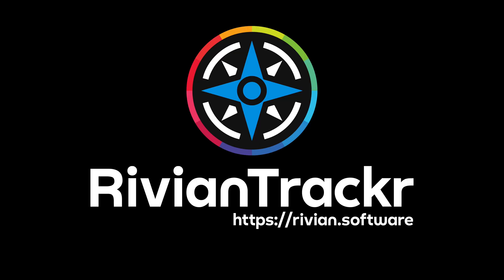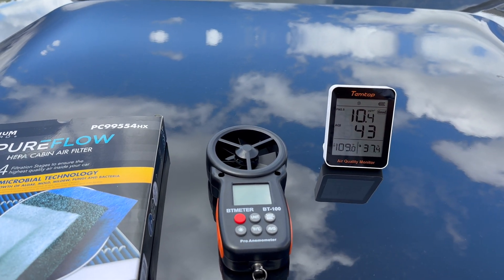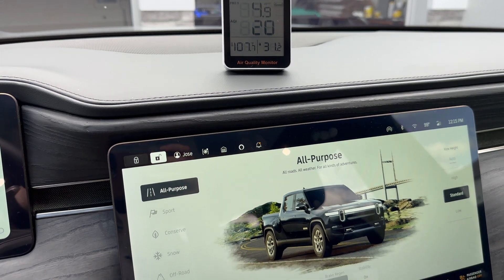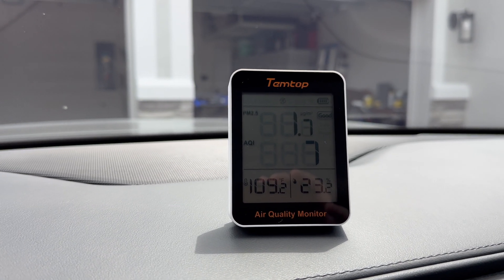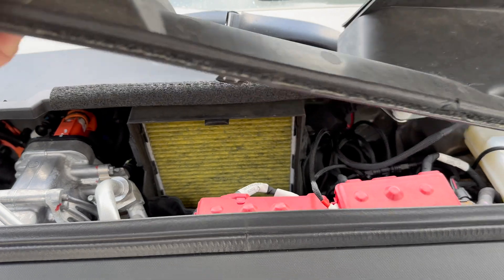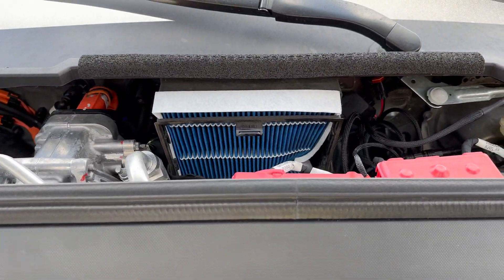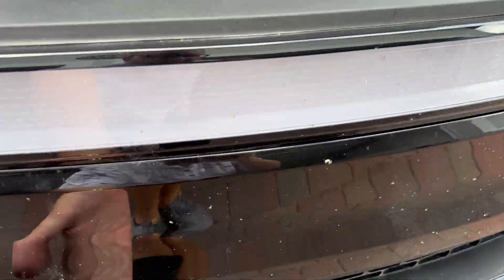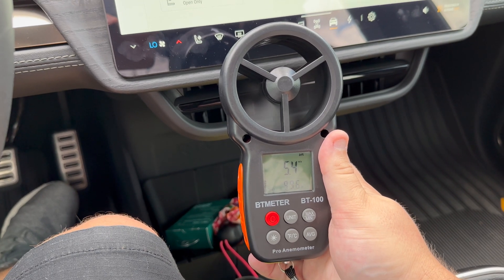Breathe Easy in Your Rivian: Install a HEPA Air Filter for Cleaner Cabin Air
Addressing the pressing issue of deteriorating Air Quality across specific regions in the United States and Canada, I embarked on a mission to enhance the air filtration system of the Rivian R1T. In a bid to counteract this challenge, I decided to explore the viability of swapping out the conventional cabin air filter with a HEPA alternative. Notably, Rivian currently doesn't offer a HEPA filter option, prompting me to venture onto Amazon's platform. There, I discovered a HEPA-filter variant that closely matched the dimensions of the original. Join me as I delve into this innovative upgrade, striving for cleaner and healthier driving experiences.

PureFlow HEPA Cabin Air Filter
Temtop Air Quality Monitor
Handheld Anemometer

Overall Results:
- Outside
- 52 AQI
- 13 PM2.5

- Standard Air filter
- 6 AQI
- 1.5 PM2.5
- 5.5 m/s wind speed

- HEPA Air filter
- 3 AQI
- 0.9 PM2.5
- 5.4 m/s wind speed

Follow me on X (formerly Twitter): @RivianTrackr
Follow me on Threads: @RivianTrackr